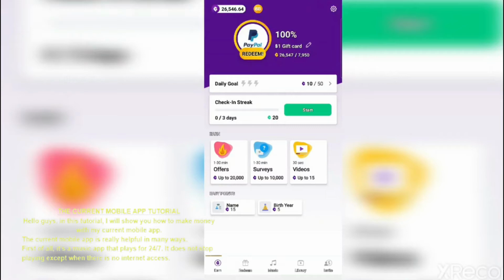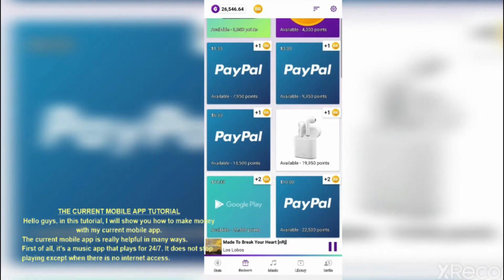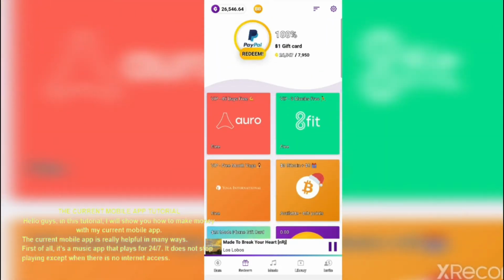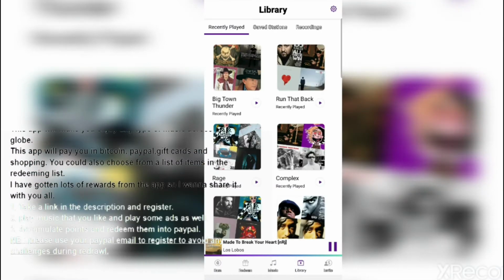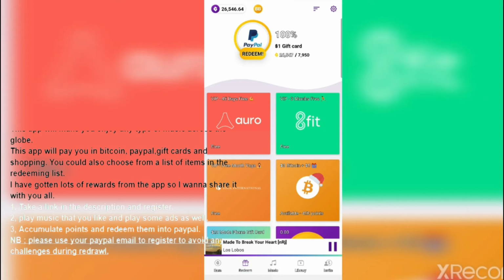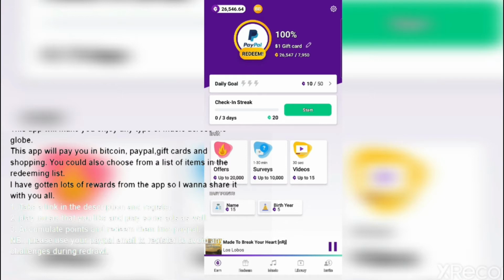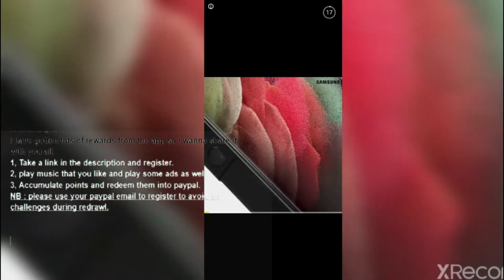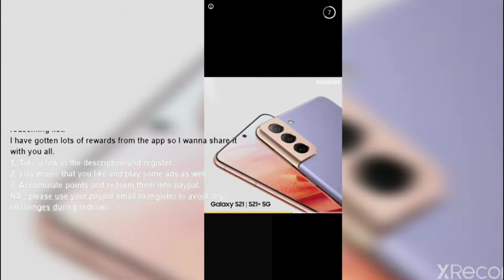HOW TO EARN MONEY PASSIVELY LISTENING TO MUSIC 2022.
Hey guy, you will learn how to make money with the current mobile app in this video.
Refer or invite friends and make $250 !!
 Play music while earning points which will be paid into your PayPal or bitcoin account. You can redeem your point with products on the app.
Install from the google play store and register with your details.